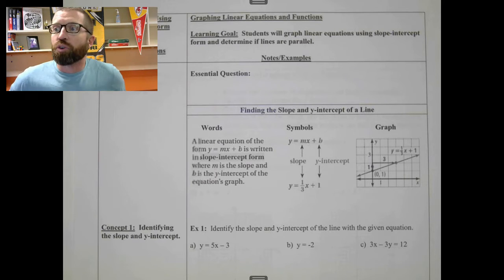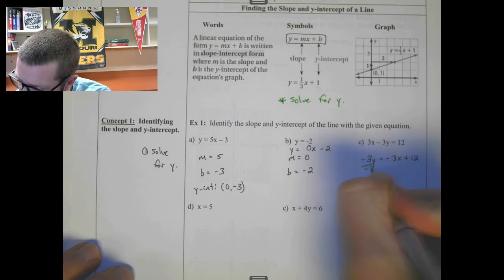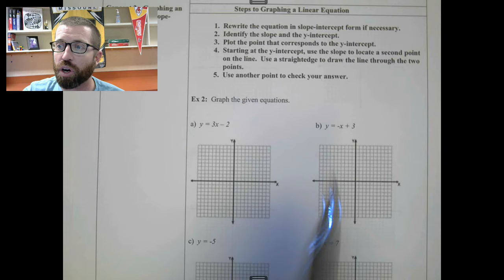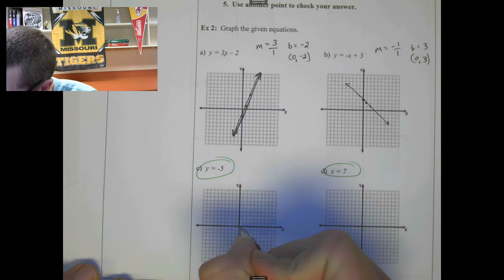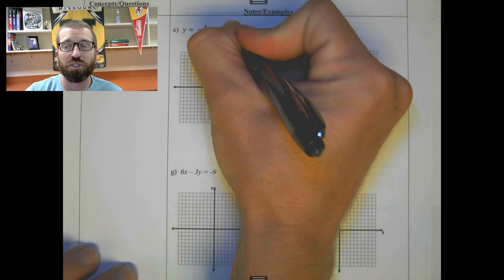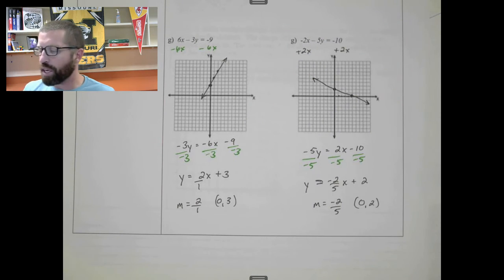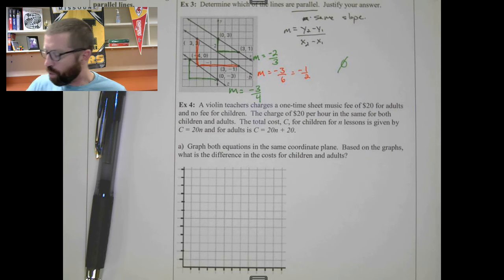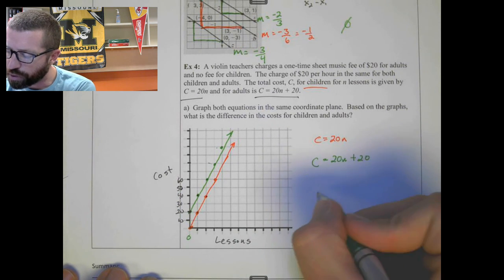Graphing using Slope-Intercept Form